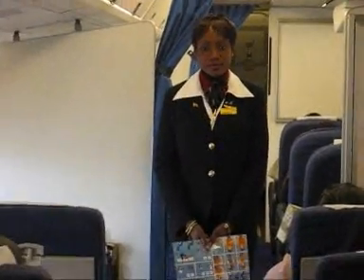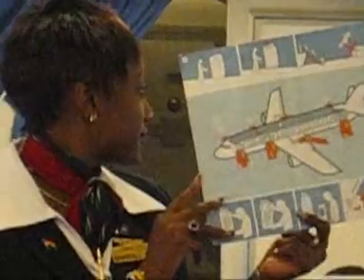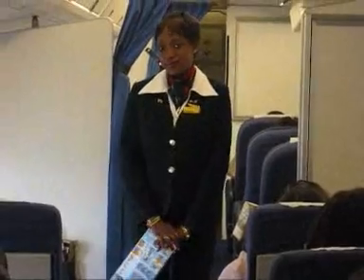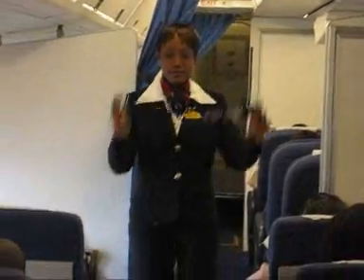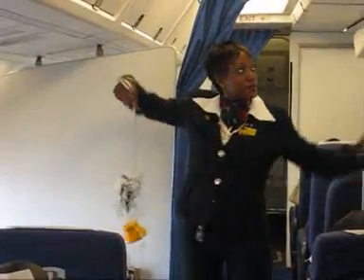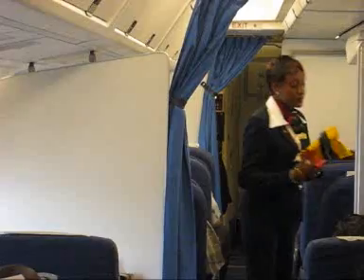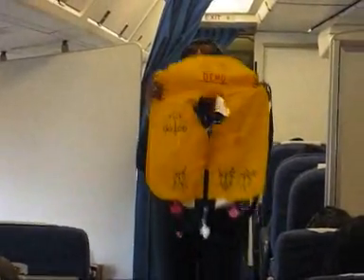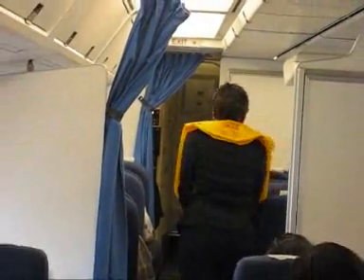Boeing 767 Safety Demo - Ghana International Airlines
Demonstration of safety features on board a Ghana International Airlines Boeing 767-300ER prior to a flight between London and Accra.

Ghana International Airlines (GIA) was the national airline of the Republic of Ghana. The airline was set up in 2004 as a partnership between the government of Ghana and a group of private international investors. Ghana International Airlines commenced operations on 29 October 2005 with daily flights between Accra and London Gatwick Airport using a Boeing 757 aircraft. The airline commenced seasonal service to OR Tambo International Airport in Johannesburg, South Africa, in 2006. Flights to Düsseldorf, Germany, began in 2008. The airline stopped operations in May 2010.

Ghana International Airlines was known for providing cheap fares to Ghana for passengers traveling between London and Accra.